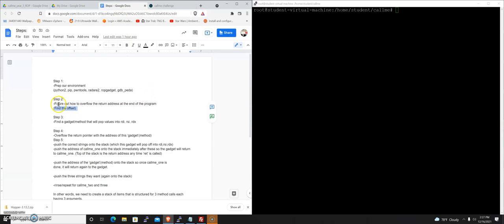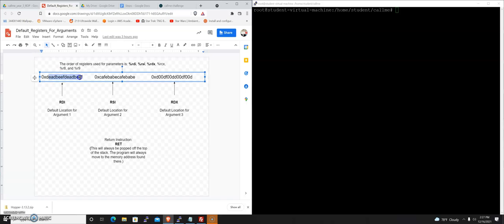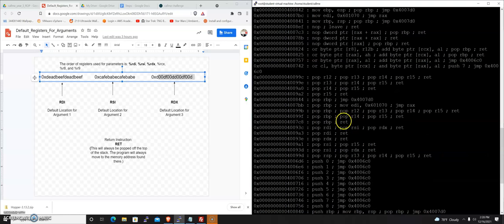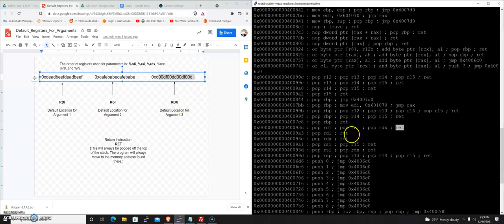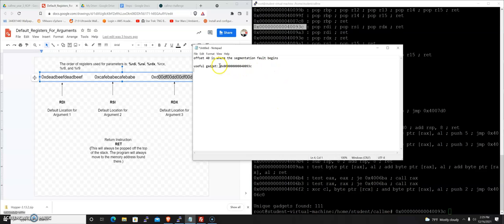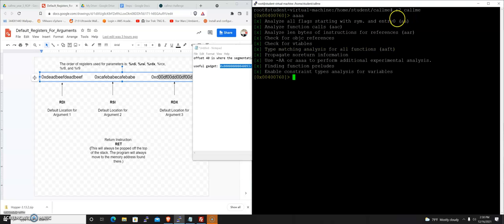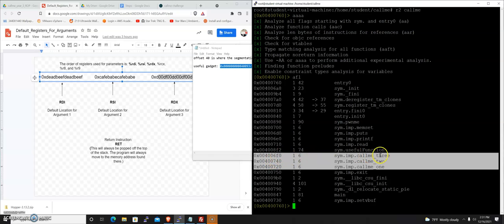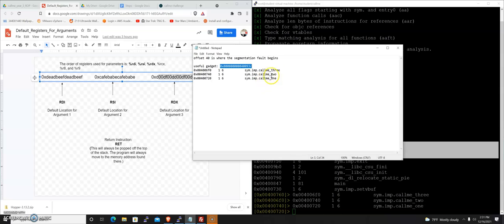Part04_ROP_Gadget_Tutorial_Identify_Addresses_Needed_to_Solve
In this series, we learn to work with pwntools and ROP gadgets.
Video 4: In this video we identify all of the memory addresses we need.